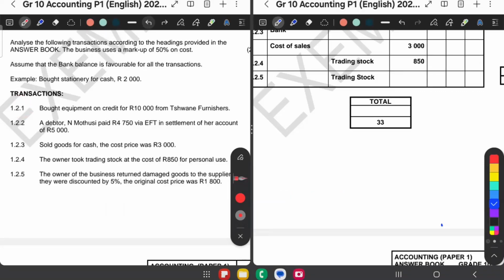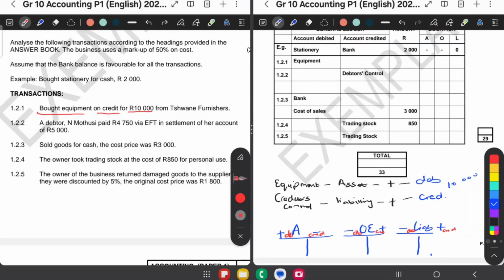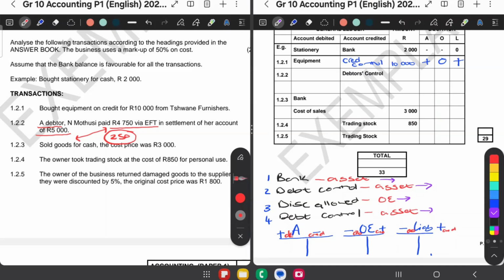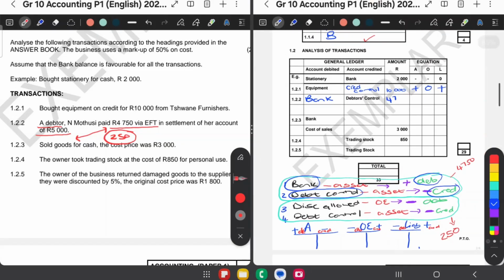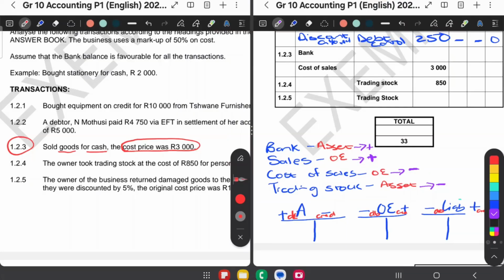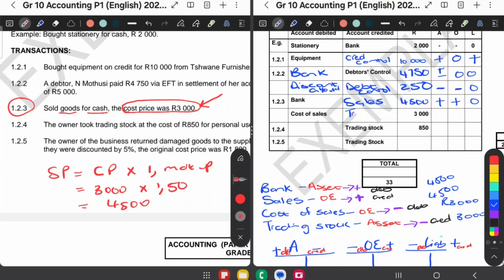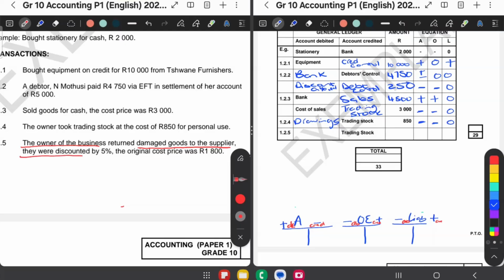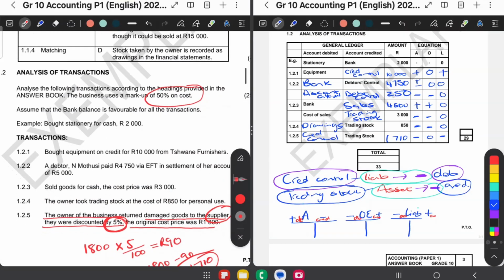Interpretation of Financial Statements Grade 10 November Exams